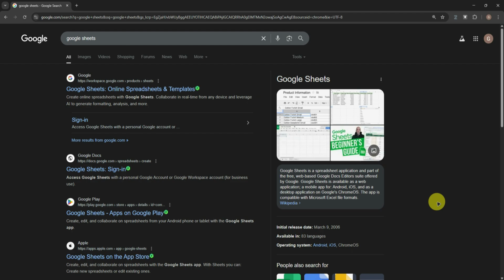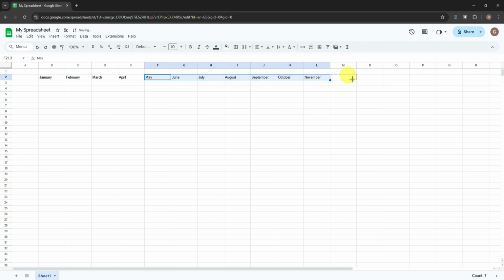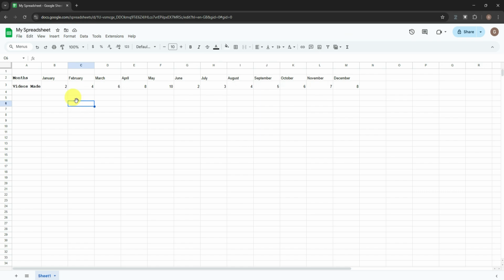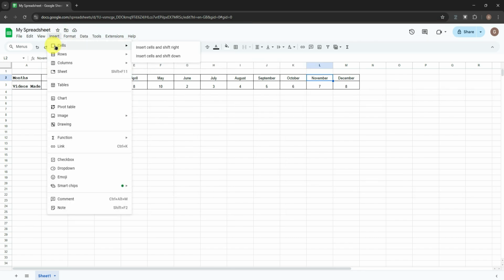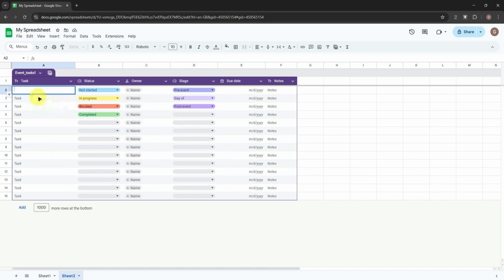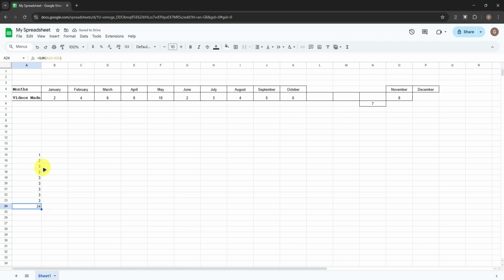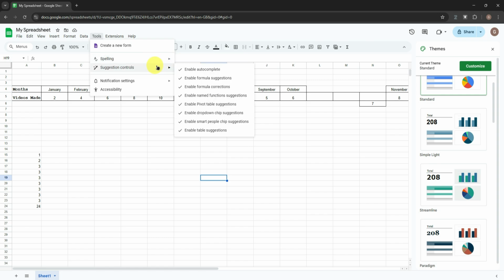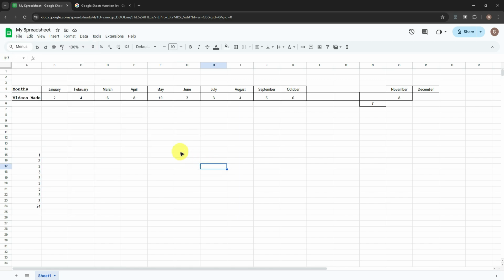How to Use Google Sheets for Spreadsheets (IN 2026)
I will show you How to Use Google Sheets for Spreadsheets